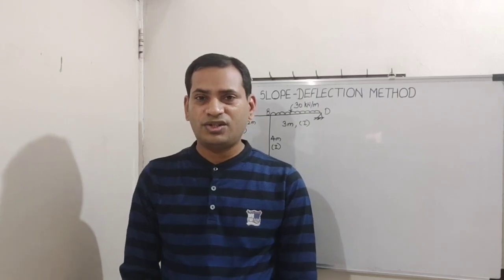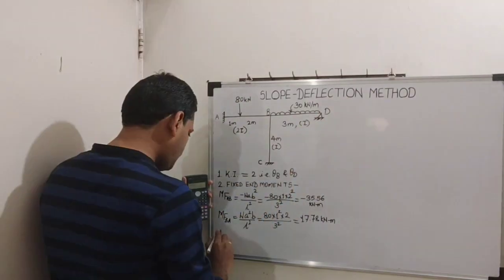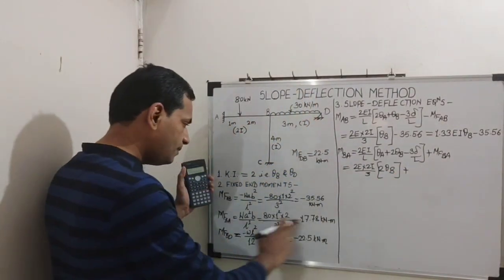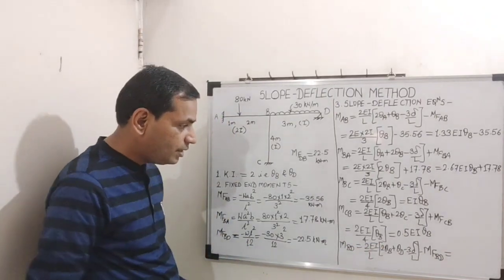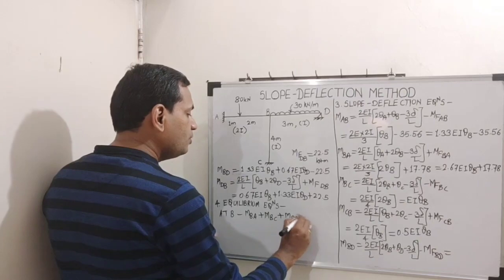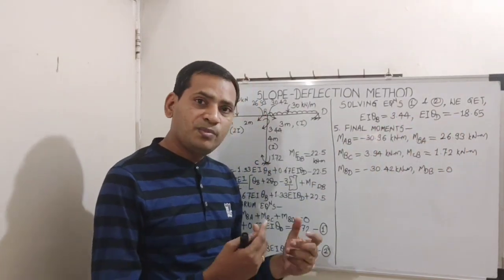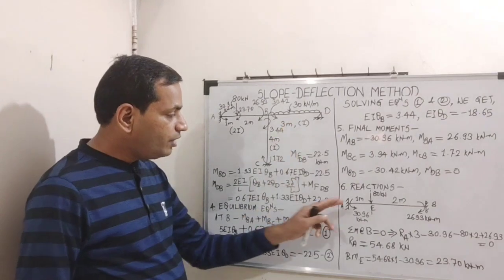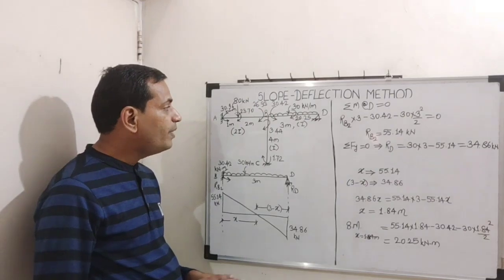Slope Deflection Method- Analysis of Portal frame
Structural analysis of Portal Frame is carried out using Slope Deflection method